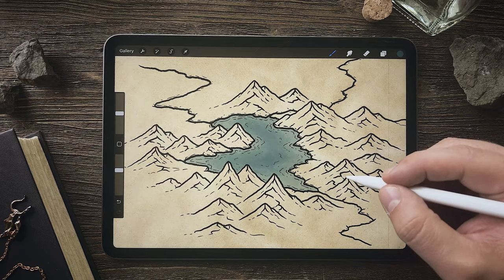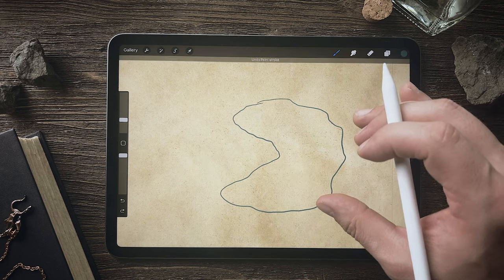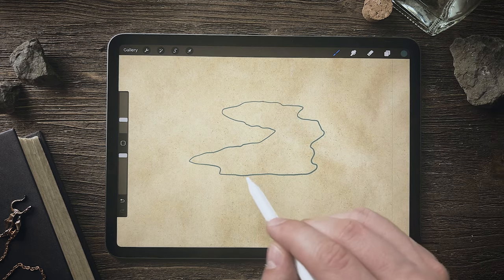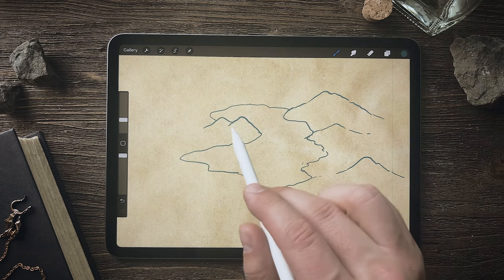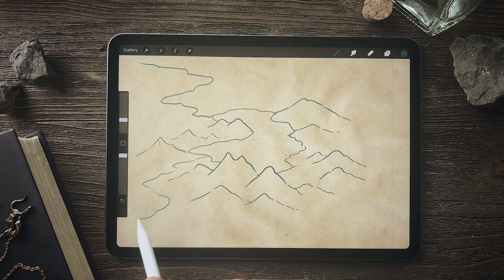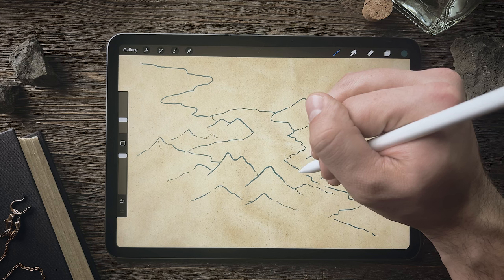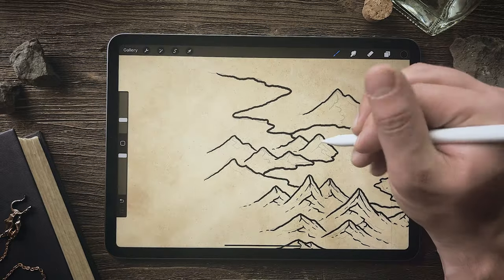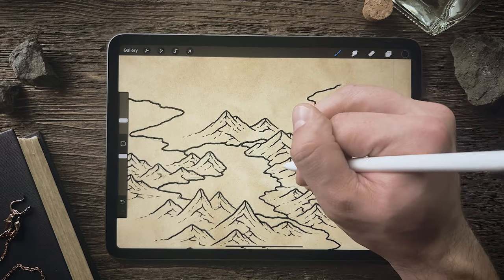Mountain Lakes - How to Draw on Fantasy Maps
Lakes can be a great feature to include on your fantasy map as they become a focal point of the landscape where villages can pop up, or where commerce can flourish. But, how do you draw one tucked within the mountains and get the right perspective? In this drawing tutorial, I’ll walk you through my process so you can draw lakes of your own on your maps.

Compatible with Procreate, Photoshop, Clip Studio Paint, and Infinite Painter